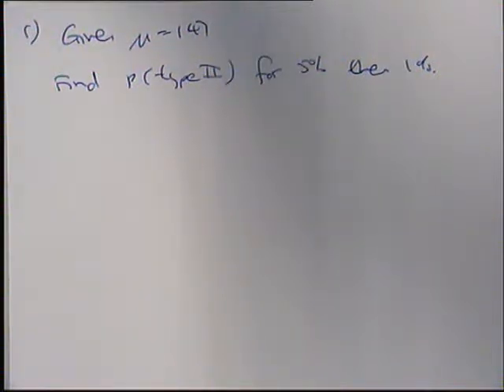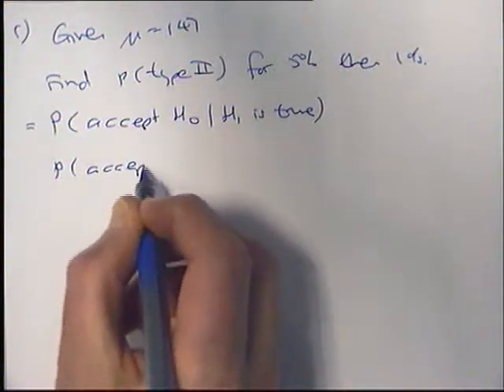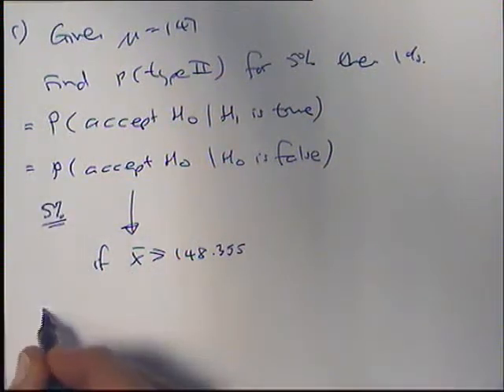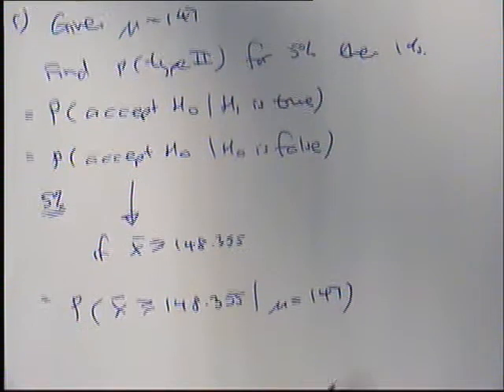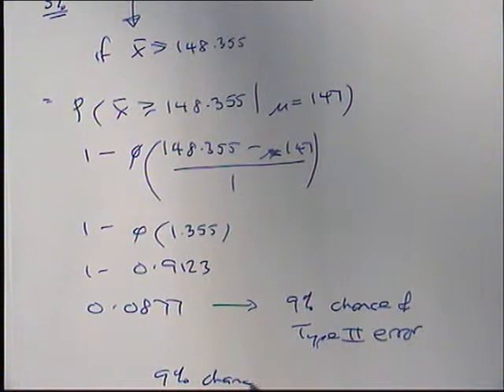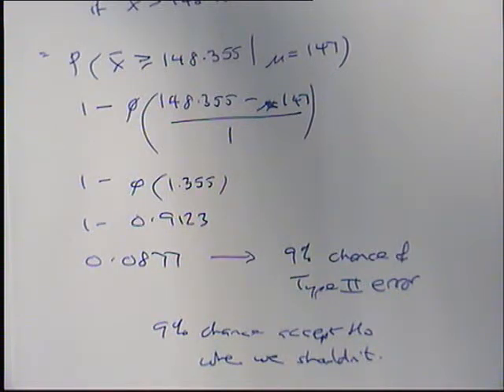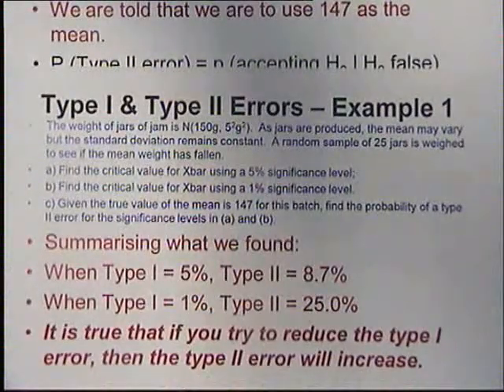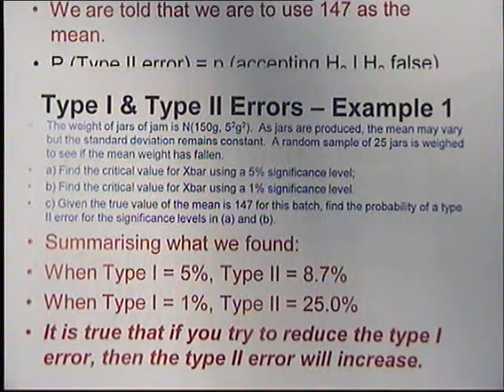13E 20131129 S2 Ch7 Errors in Hyp Testing Part 07